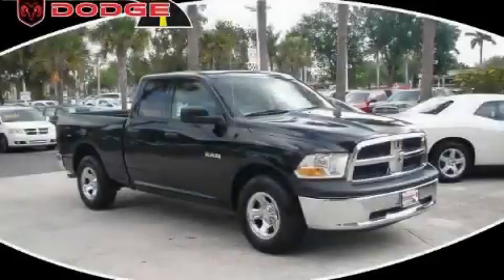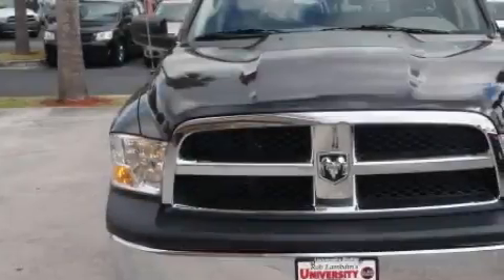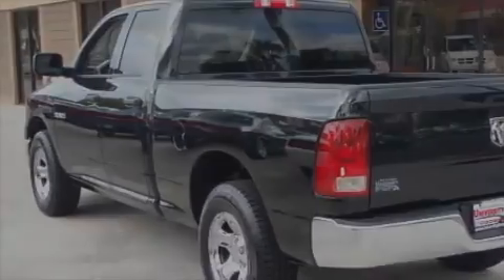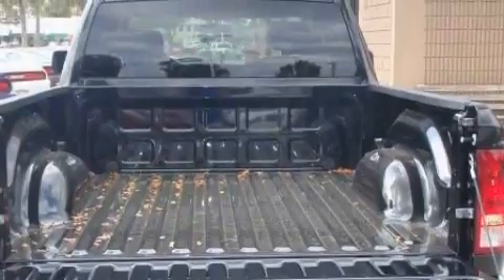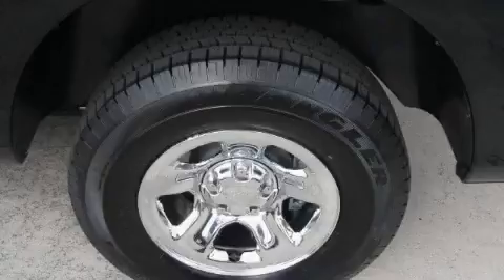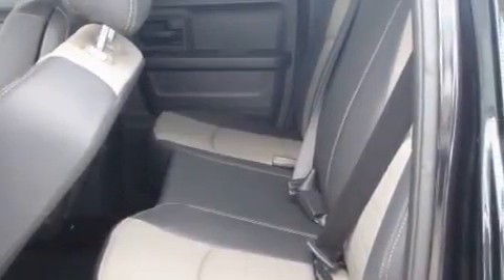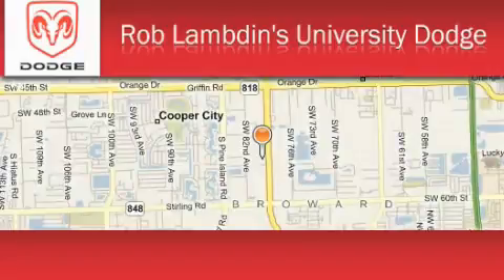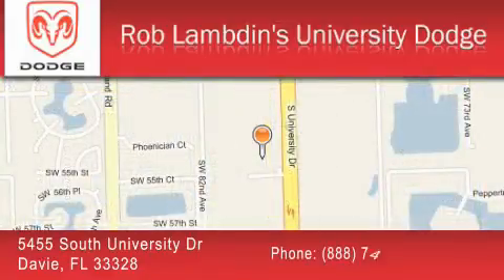2010 Dodge Ram 1500 Miami FL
Year: 2010
 Make: Dodge
 Model: Ram 1500
 Engine: 6 Cyl - 3.7L
 Trans.: Automatic
 Exterior: Brilliant Black Pearl

 Interior: Txv3

 2010 Dodge Ram 1500 Davie FL